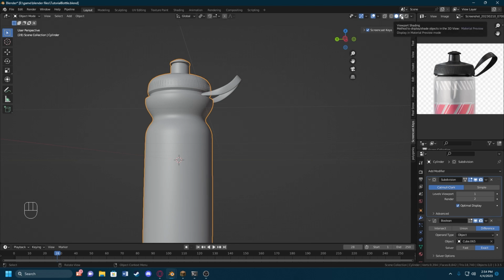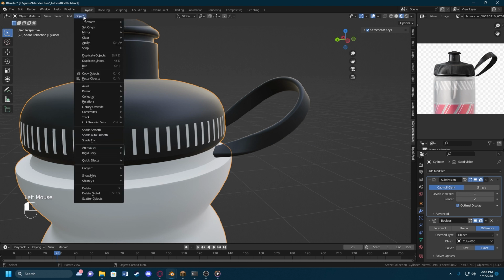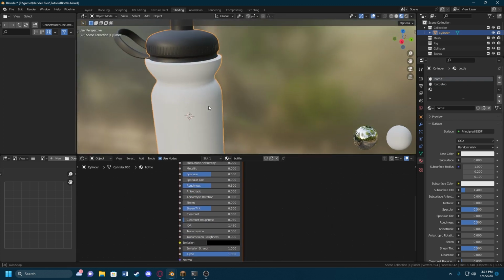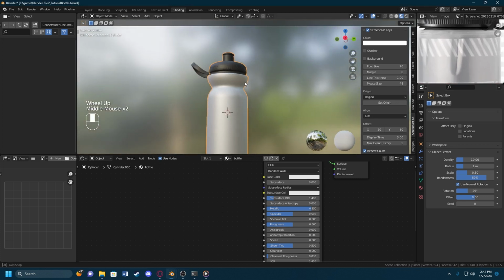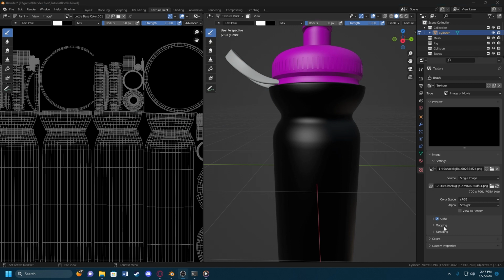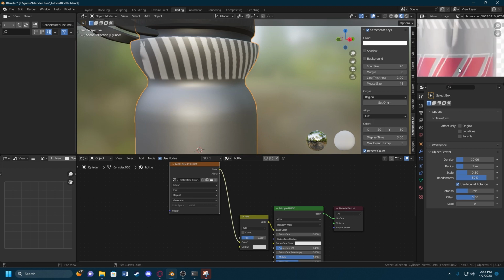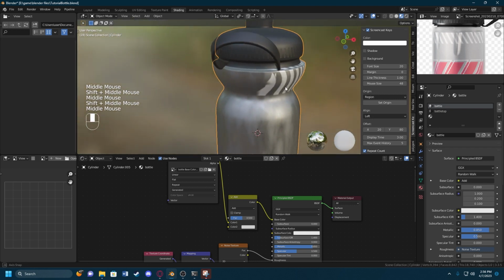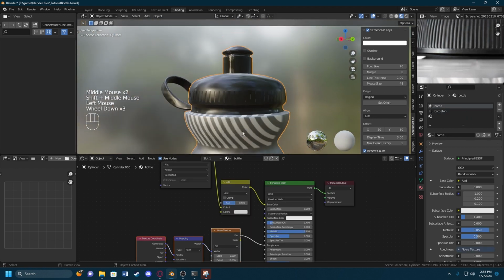Blender Beginner Tutorial - Making a Water Bottle PART 2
Welcome to the second part of our beginner's blender guide series where we will learn to texture the water bottle we created in part 1.

Below is the link to the list of most of the shortcuts in blender (Created by Blender Guru)